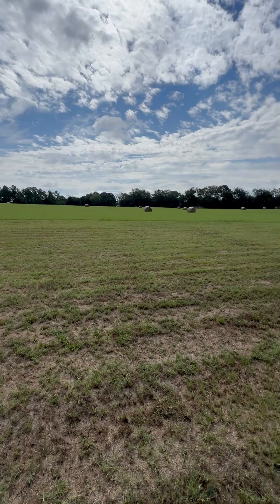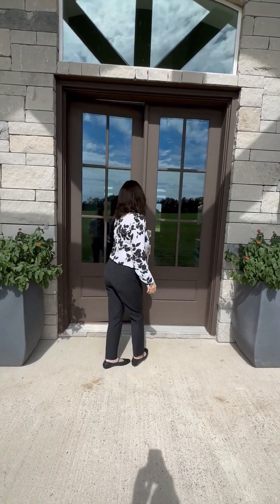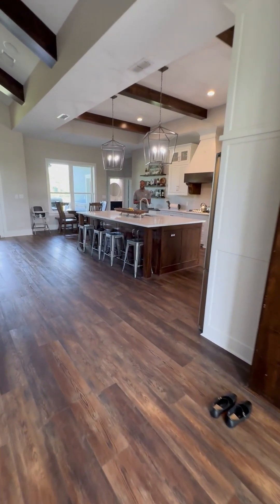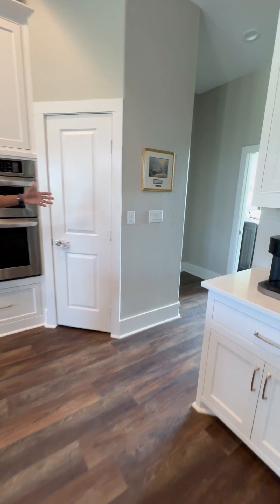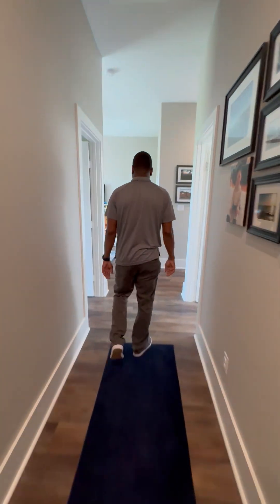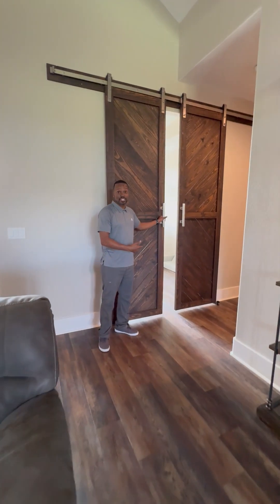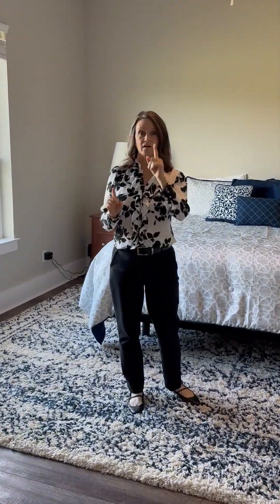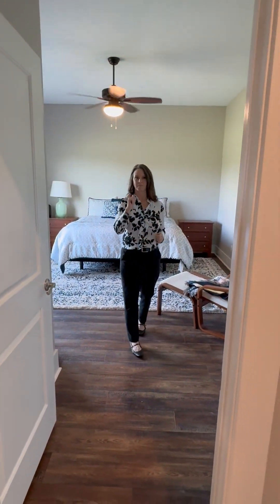$1.2 Million in Lindale, Texas - 35 Acres and Home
Part of the Dee Martin Realty Group team visited a stunning property in Lindale and we want to show it to you!

Keep up with our team of East Texas real estate experts!